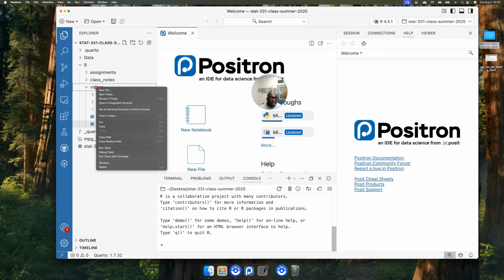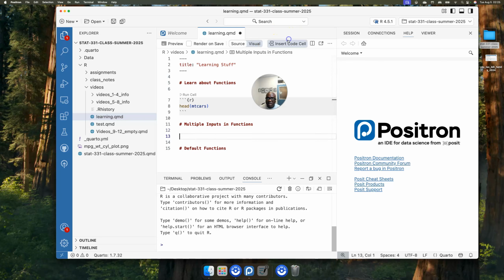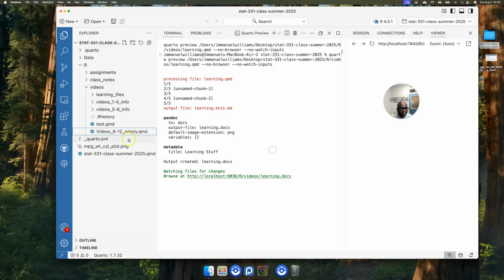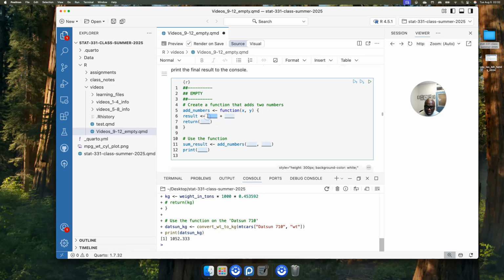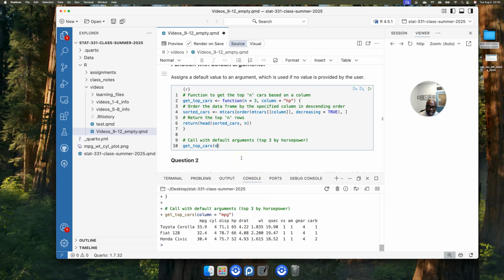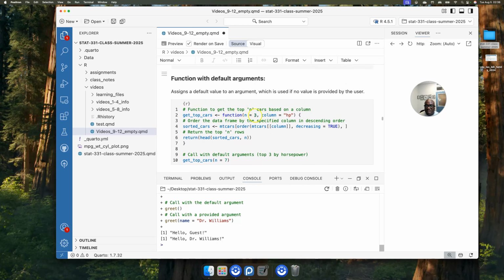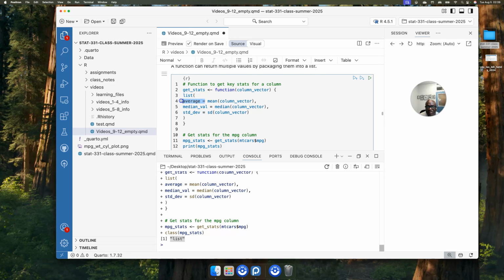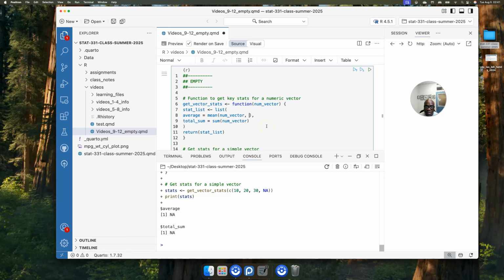Video 11 - Quarto Files and Functions: Defining and Using